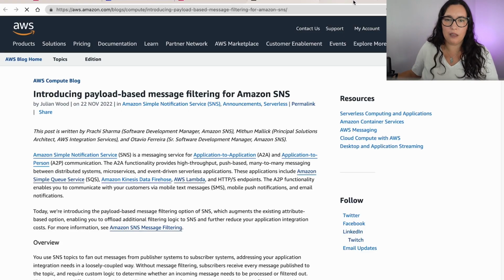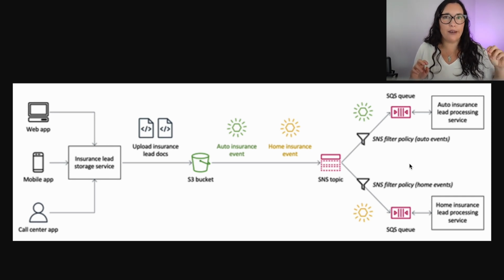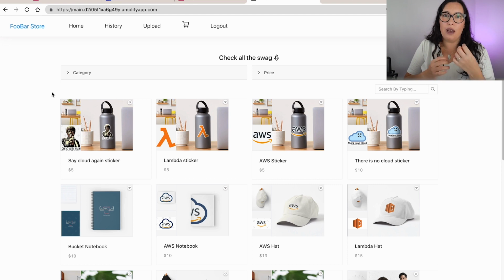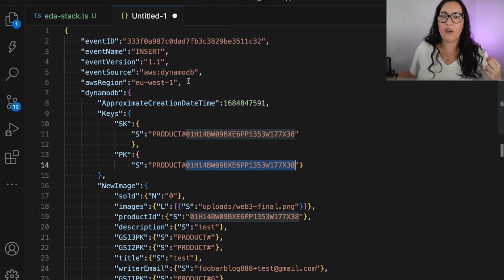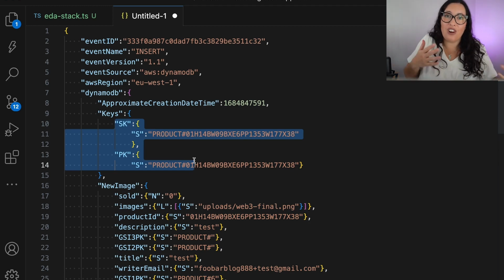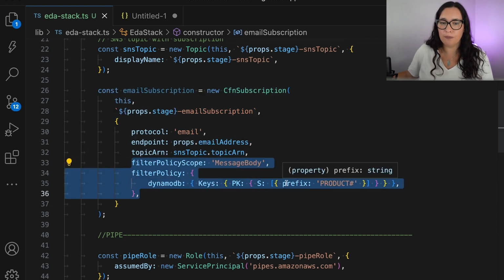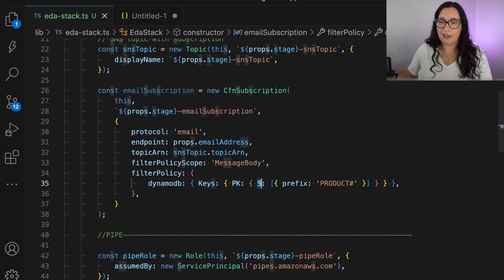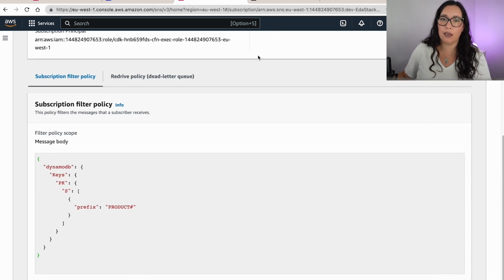🆕 How to filter messages based on the payload using Amazon SNS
At the end of 2022 Amazon SNS added support for payload-based message filtering option of SNS, which augments the existing attribute-based option, enabling you to offload additional filtering logic to SNS and further reduce your application integration costs. This is a very powerful feature for EDA. In this video I will show you how you can take advantage of this feature using Amazon EventBridge Pipes, DynamoDB streams and SNS, all built with AWS CDK.

Read the launch blog